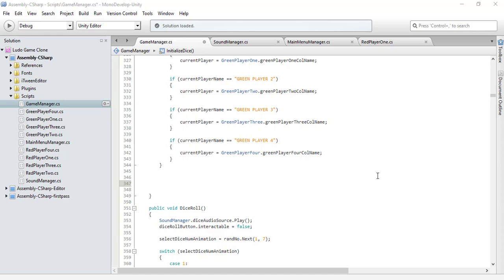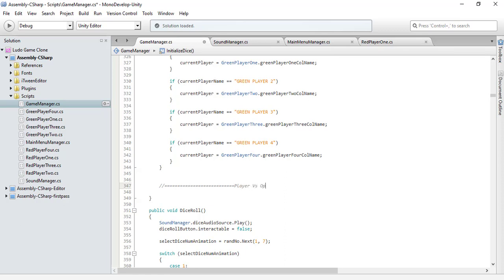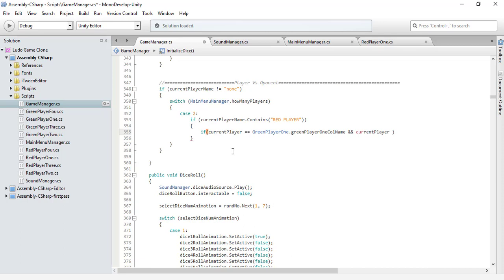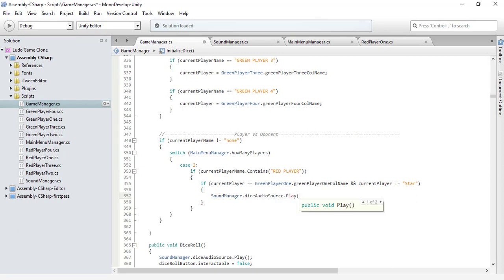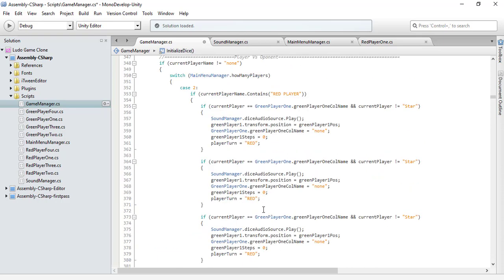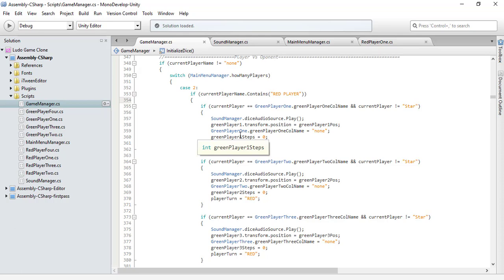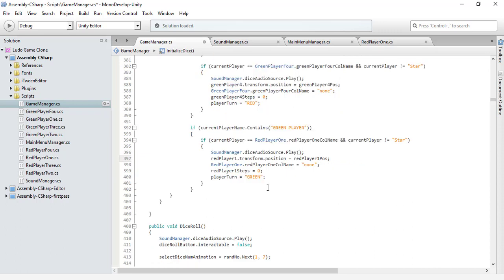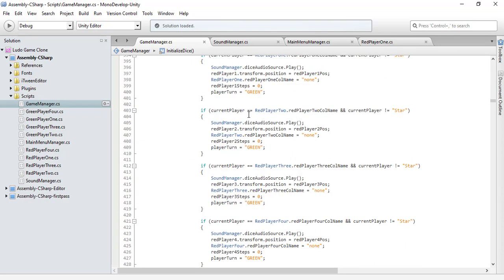How to make Ludo Game in Unity Part 33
In this tutorial i have actually written the code for how we can eliminate our enemy. That is the the main point in this tutorial. If you have any problems in understanding what i did in this tutorial let me know i will help you gladly.